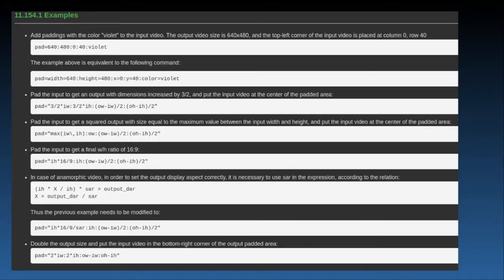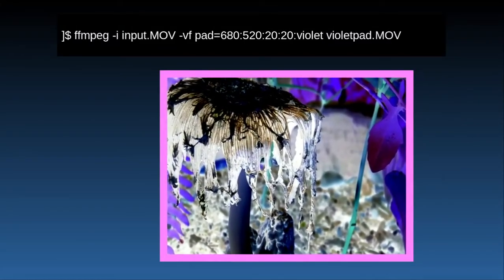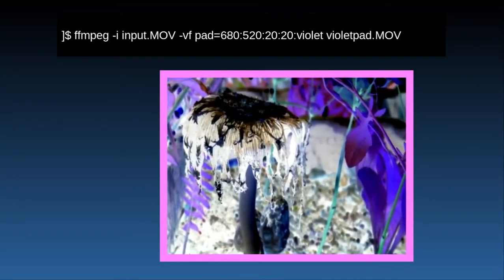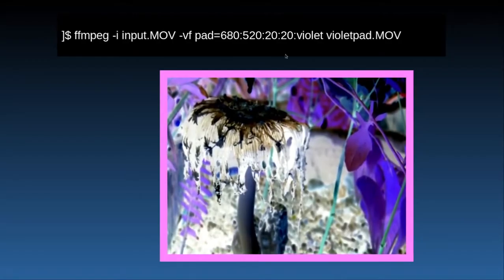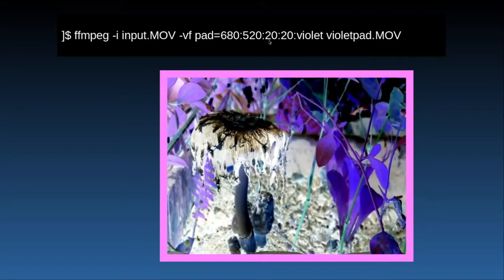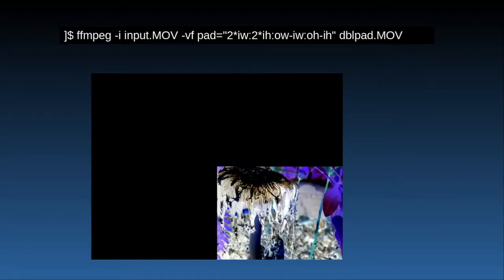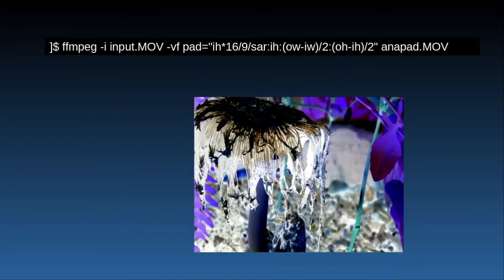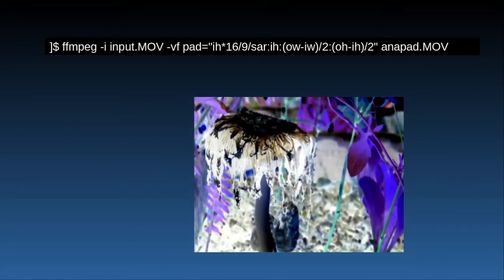using ffmpeg to pad a video to make it the right shape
Hi I just go through the examples in the documentation so that you can see how the padding command works. One reason to use the pad command is if you want to take a video and you want it to make the video a different size or shape so you need to put some padding around it. That's one use but there can be many others.

00:00 intro
00:19 documentation
00:40 violet pad
01:13 padding double the size of video
01:21 using sar expr
01:40 making size 16 by 9 and centering video
01:52 make square video and center
02:03 padding around outside and center video
02:08 thankyou for watching